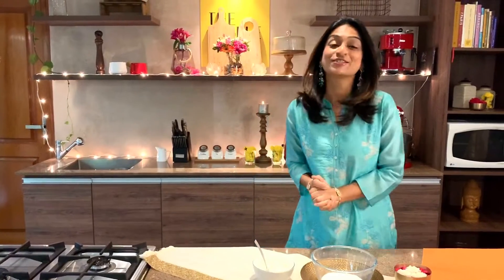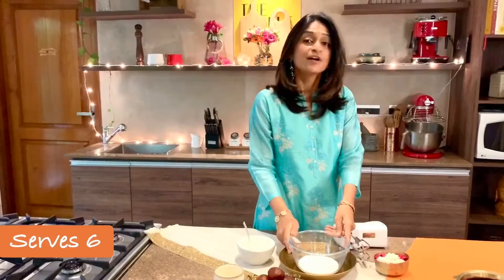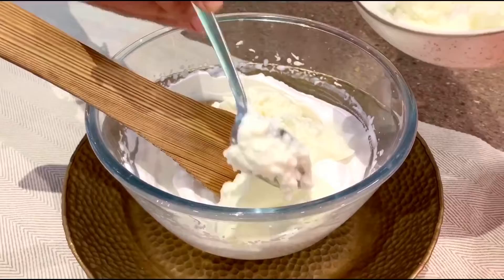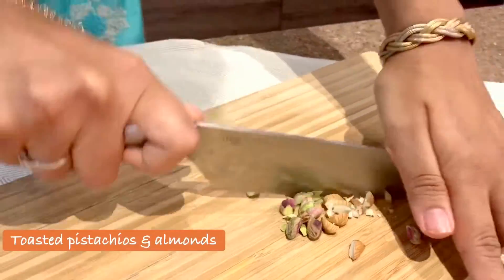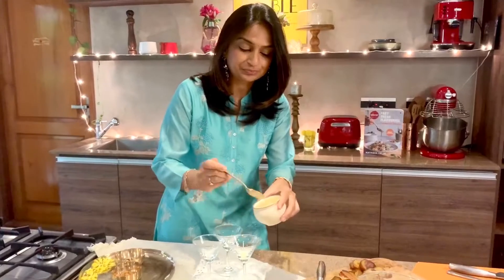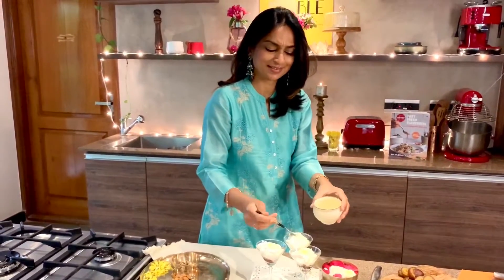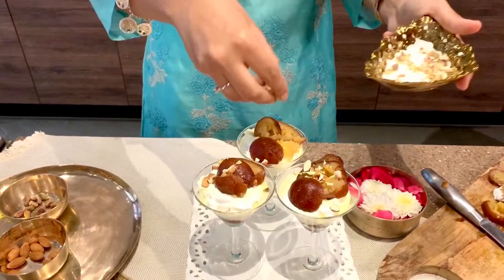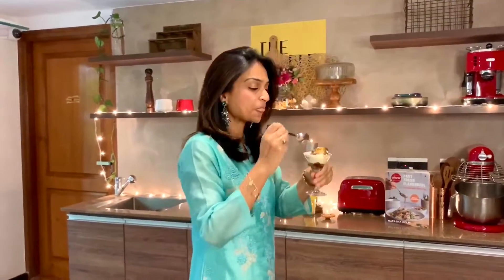Gulab Jamun & Saffron Yogurt Dessert | Easy Indian diwali recipes | Diwali sweet | Fusion dessert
Gulab Jamun & Saffron Yogurt Mousse served elegantly in glasses make a perfect festive blend. A gorgeous modern Indian dessert for those who want that little touch of sweetness. Hope you like this video 💥💥

Purchase my book 'FAST FRESH FLAVOURFUL' using this